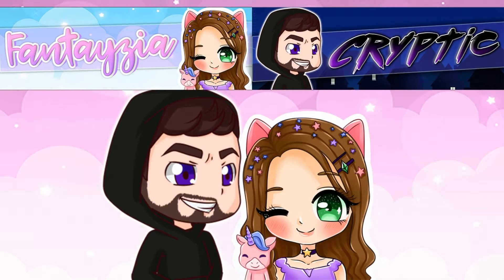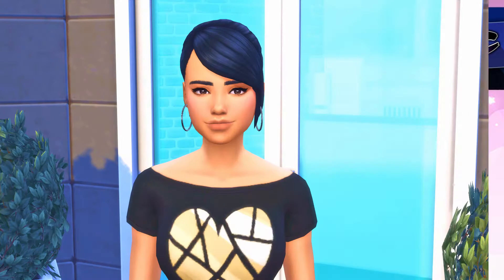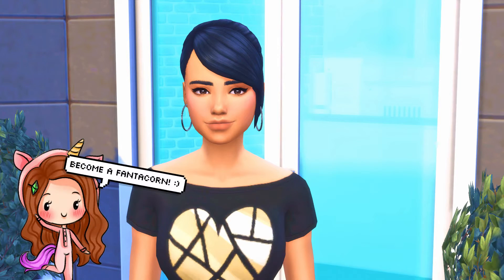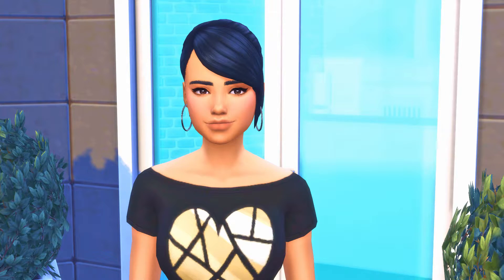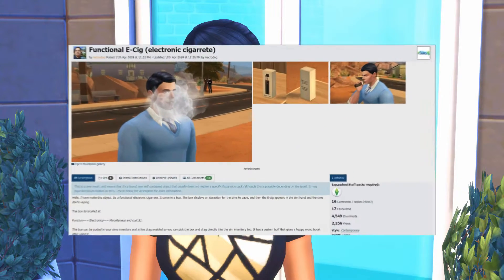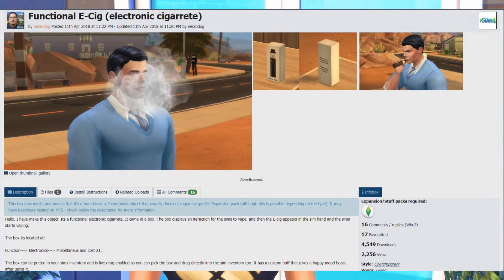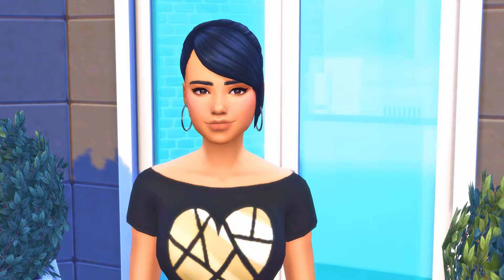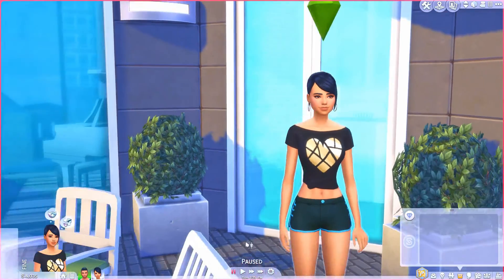VAPING MOD😱 // THE SIMS 4 | MOD REVIEW – PERFECT FOR STORYTELLING!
SUCH A GOOD STORYTELLING MOD!

♡SOCIAL MEDIA♡